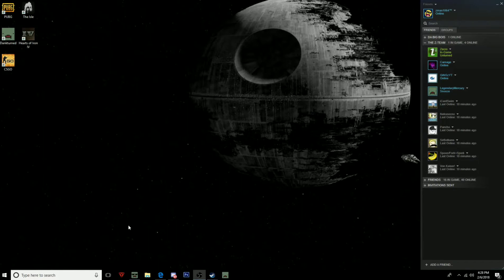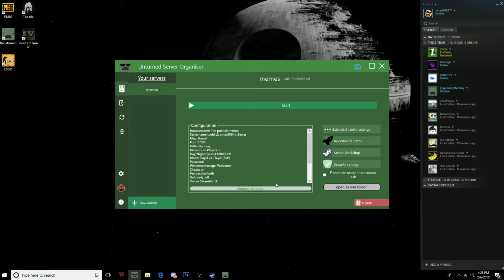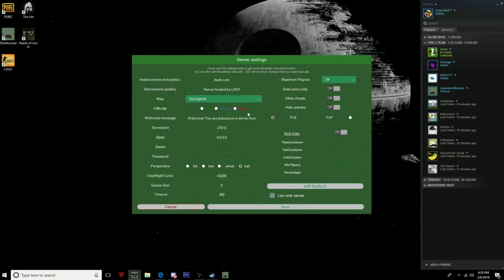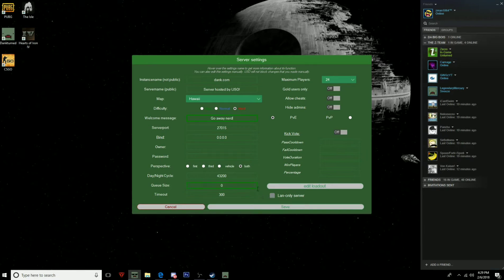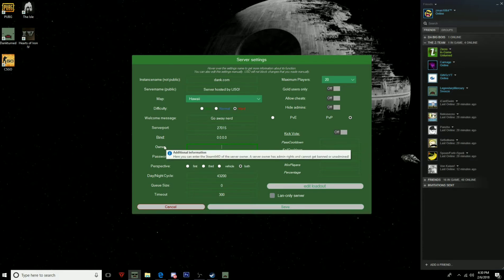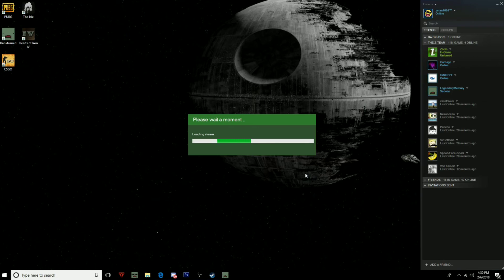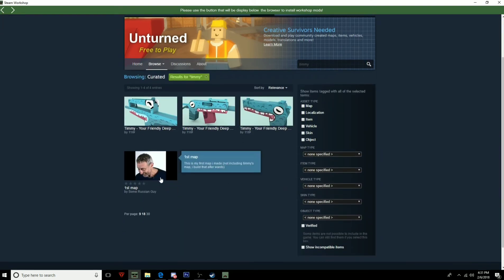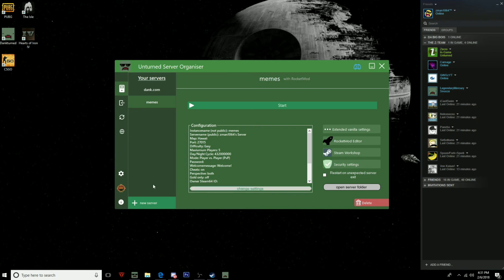How to make a Unturned Server with USO (2028) *BEST WAY*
customize/make